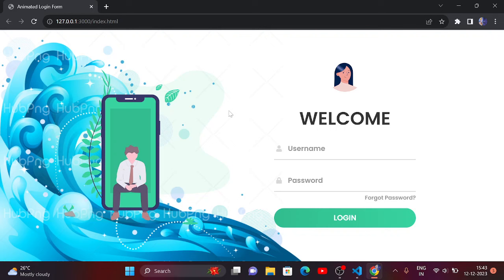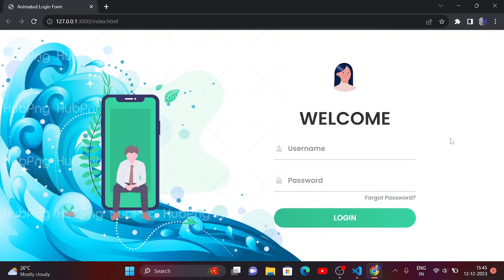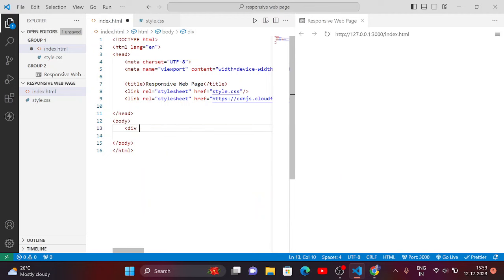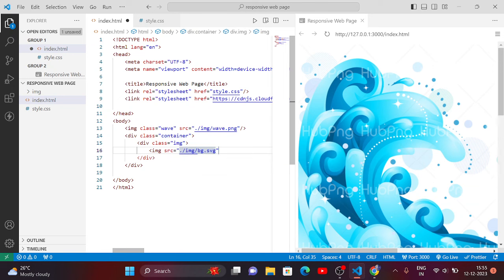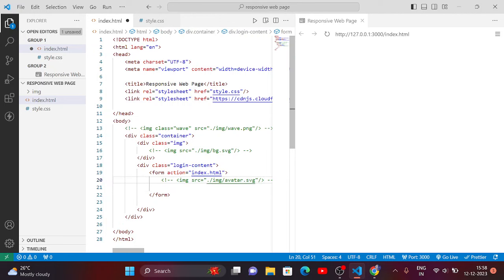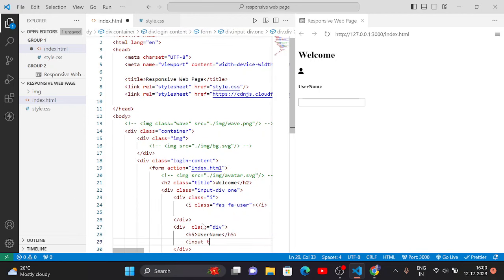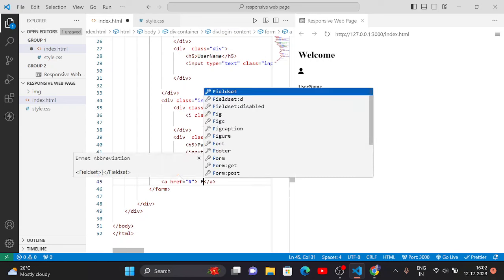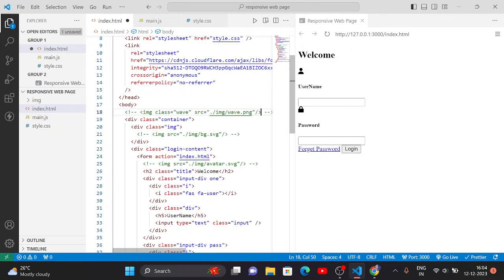Responsive Login Page Tutorial | Part 1: HTML Fundamentals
Welcome to Part 1 of our tutorial series on building a responsive login page! In this video, we will be focusing on the fundamental HTML elements required to create a sleek and user-friendly login page.

HTML, as the backbone of any web page, will be the primary focus of this tutorial. We'll cover essential tags such as HTML, BODY  and more. By the end of this tutorial, you'll have a solid understanding of how these HTML elements come together to form a responsive login page.

Whether you're a beginner or an experienced web developer, this tutorial will provide you with the necessary knowledge and skills to create an aesthetically pleasing login page that adapts to different screen sizes.

Topics covered in this tutorial:
- Understanding the basic structure of an HTML document
- Creating a responsive layout using HTML tags
- Designing a visually appealing login form
- Implementing various input field types and attributes
- Styling and customizing your login page with CSS

If you're ready to elevate your web development skills and create a professional-looking login page, then this tutorial series is for you! Don't miss out on the opportunity to learn the fundamentals of HTML and build an impressive responsive login page from scratch.

Let's get started with Part 1: HTML Fundamentals of our Responsive Login Page Tutorial!